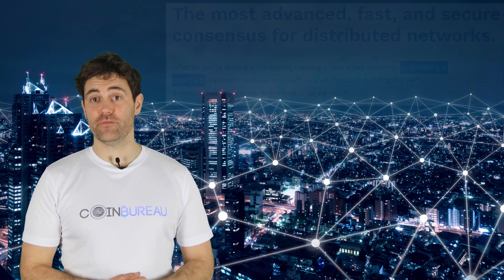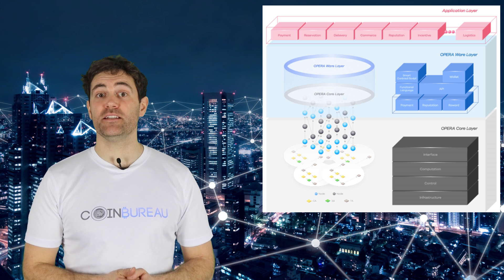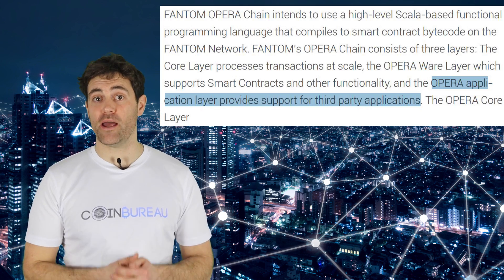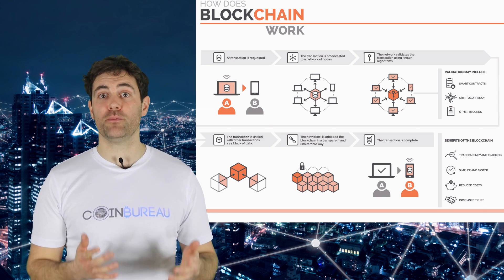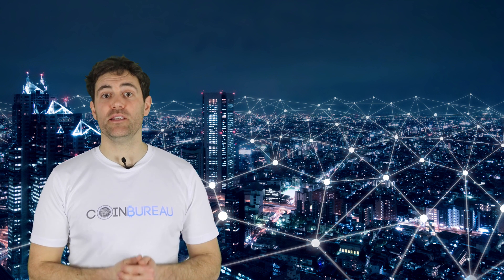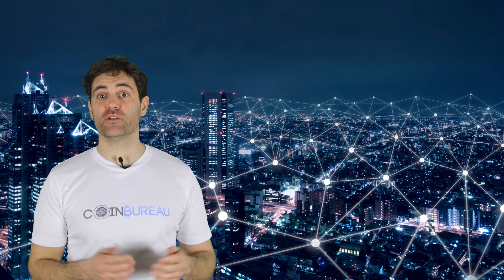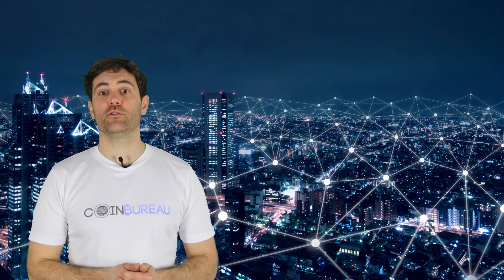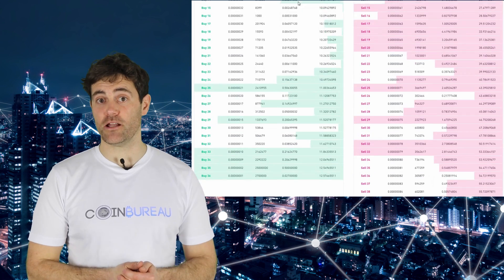Fantom Review: FTM Worth Considering? 🤔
🙏🏻 BTC Tipjar 👉 35YDYtYAB999JxiXQXewzLvMGX4ki2d3WL

⏰ Time Stamps ⏰

1:12 Introduction
3:20 Architecture
6:00 Consensus Protocol
7:56 Fantom Virtual Machine
8:48 Fantom Crypto FTM
11:11 Fantom Foundation
12:03 Roadmap & Updates
13:58 FTM Markets
15:00 Conclusion

⛓️ 🔗 Helpful Links 🔗 ⛓️

📱️  Socials  📱

📰  Sources 📰

📝 Project Overview 📝

Fantom is a newish projec that uses a DAG (Directed Accyclic Graph). Fantom wants to provide a way to realistically offer infinite scalability.

Fantom fantom things that they can scale their DAG based ledger up to 300,000 transactions per second.

⚙️ Technology ⚙️

Fantom’s protocol architecture is separated into three distinct layers. These layers have specific duties and responsibilities, all of which make the Fantom platform operate smoothly and efficiently. These layers are the Opera Core Layer, the Opera Ware Layer, and the Application Layer.

Fantom’s core consensus protocol is an asynchronous byzantine fault tolerant algorithm, also known as an aBFT. The project calls this their Lachesis aBFT. This type of algorithm is based on a principle referred to as a gossip protocol. Data propagates through the system node by node like a virus. Eventually, this will reach every node in the Fantom network.

Fantom developed its aBFT to be flexible and compatible with already existing codebases like Go-Ethereum or Cosmos’ software development kit.

Fantom is trying to develop a virtual machine with better security that aims to provide external code linking, scalability, and a well-defined library. Additionally, Fantom virtual machine offers the core functionality needed to create a well-established dApp ecosystem for its users.

💰️ Token 💰

There is a total supply of just over 3 billion FTM, with a little under 2 billion currently in circulation. Fantom intends to use an inflationary model to expand its current ecosystem, with the coins primarily used for reward purposes on the platform.

There will be an initial inflation rate of 5% that will decrease as users become part of the Fantom network. 20% of that inflation will be used to provide rewards to nodes, while the rest will incentivize other users contributing to the growth and development of the platform.

FTM is used for staking on the Fantom network. Fantom has designated a good amount of its pool to stakers in an effort to grow the network while also increasing its security. The rewards pool set aside by Fantom is shared by all stakers. That means, the more FTM that’s staked, the lower the reward as a result of dilution.

There seems to a pretty large team over at the foundation. They have diverse backgrounds, including business development, architecture, software engineering, cryptography, and finance.

Additionally, Fantom has a strong advisory board, which consists of the president of the Korean Blockchain Association and the COO of Digital Currency Holdings.

On the partner front, Fantom has listed at least two in their whitepaper. One of these is the Korea FoodTech Association and the other is the Oracle Corporation.

For the updates, Fantom wants to give its Lachesis consensus Tendermint like capabilities. This includes expanding on its ability to interact with different blockchains, as well as developing compatibility with various technologies.

📈 Trading & Wallets 📈

FTM is listed on a number of exchanges however the bulk of the trading appears to be taking place on Binance and ChainX.

When it comes to storage, your best bet is to perhaps use Fantom's core wallet. It is offered in both a mobile and desktop version.